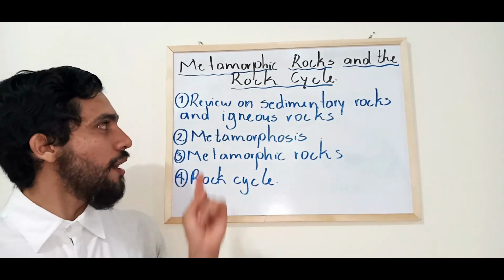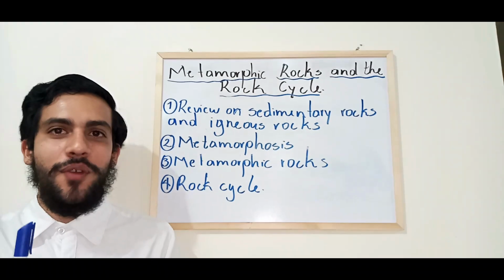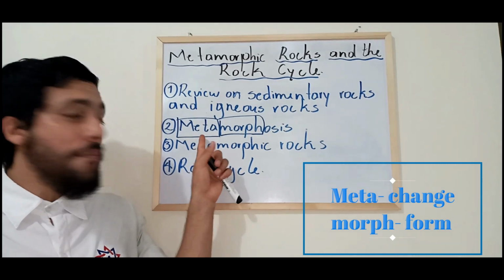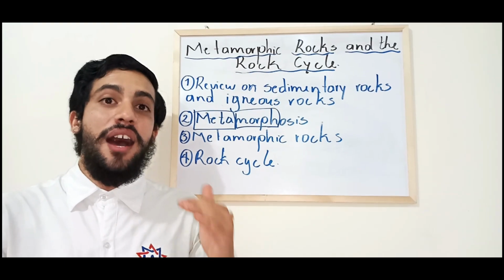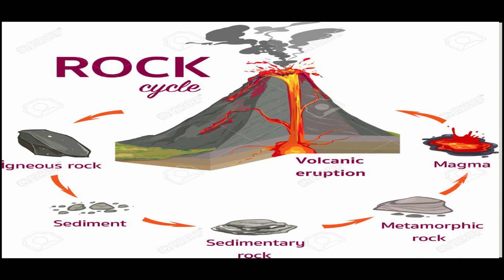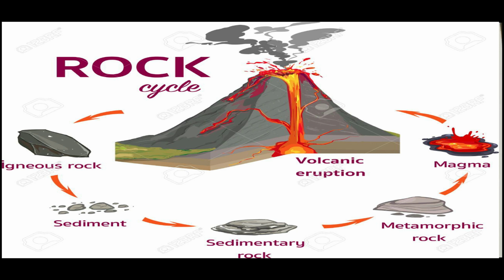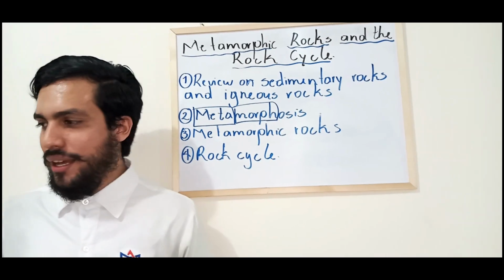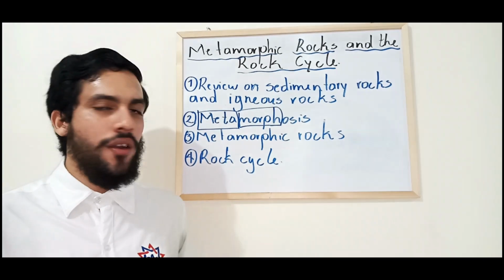Metamorphic Rocks and the Rock Cycle simplified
On this video I'll talk about metamorphic rocks and the rock cycle. I simplified the information for you.